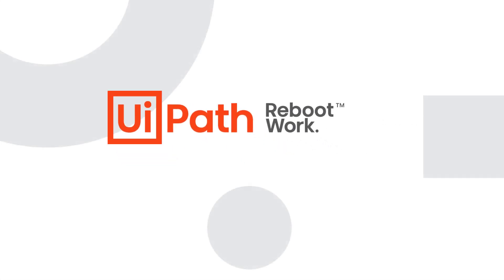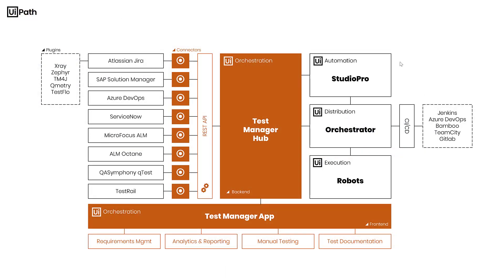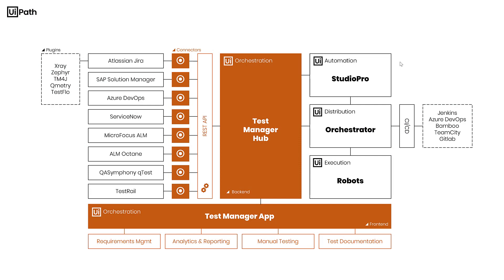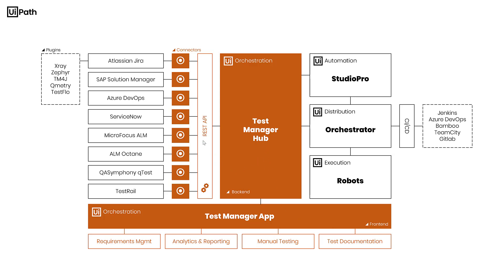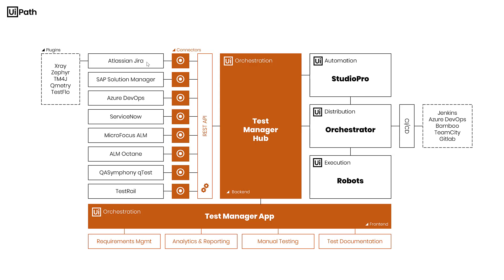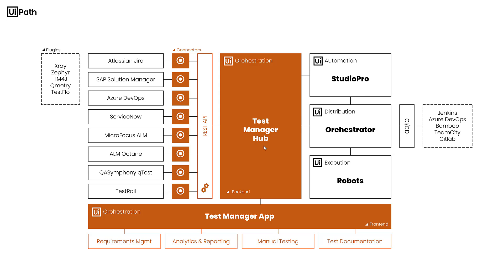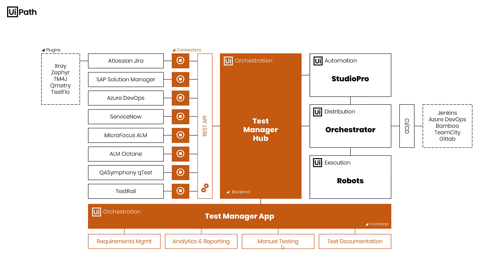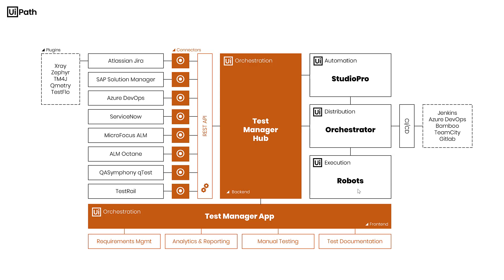UiPath Test Suite: Test Manager Overview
This demo will provide an overview of test management.  Starting with importing requirements from Jira, mapping those requirements to your test cases, creating manual tests, managing defects and generating reports.